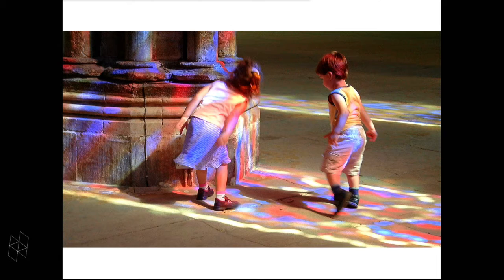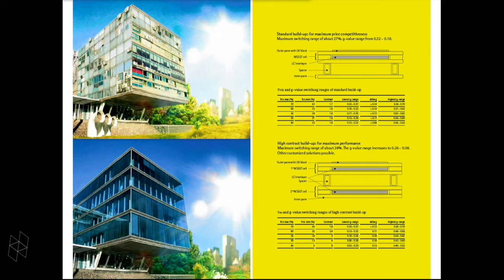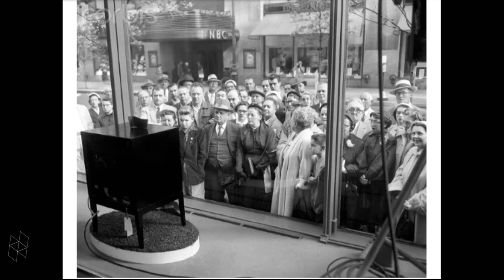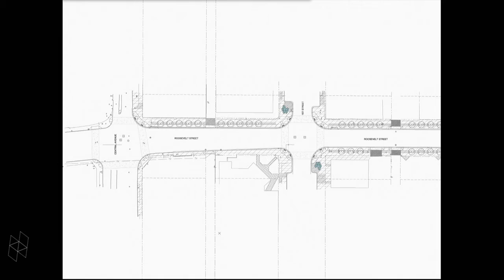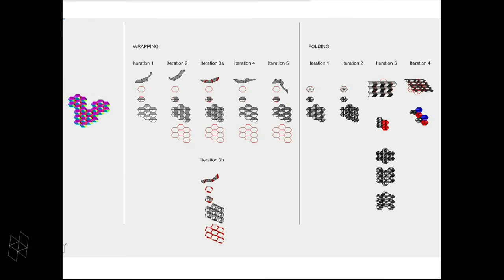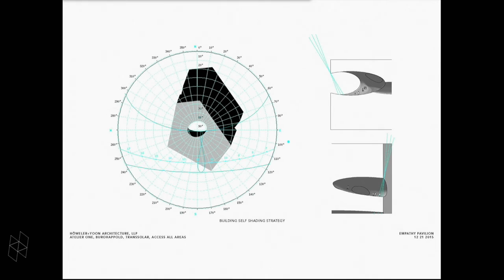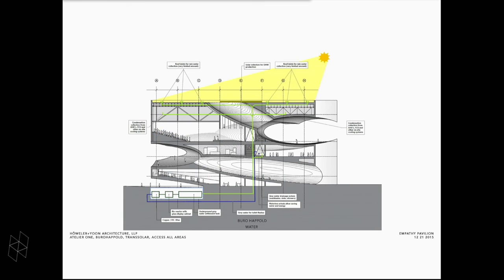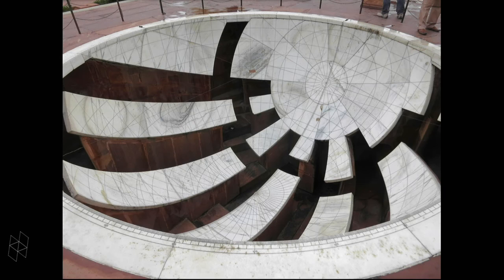"heliomorphism” | Eric Howeler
The topic of solar orientation and urban form is both perennial and, once again, timely. The discourses and practices of ‘ecological urbanism’ have turned our focus to the terrestrial topics of hydrological connectivity and ecological function. Heliomorphism proposes to revise and extend the ecological urbanism agenda by returning to solar performance. Recent projects by a number of leading architects and urbanists have suggested new forms of urban order through solar orientation. In many of these projects, designers correlate the shape of the city to a complex and contradictory economy of solar performance.

The topics of solar orientation and social order, public health, and political economy were fundamental questions for many protagonists and projects of modern planning. In the wake of the collapse of modern planning, singular models of social urban order based on latitude and solar equity have given way to neoliberal models of market driven urbanization. The inaugural conference of the Harvard GSD Office for Urbanization returns to this archaic aspect of urban order, and convenes an international group of GSD faculty and doctoral candidates, as well as a select group of GSD alumni to examine its present potentials through three discursive frames: plug-ins, commons, and zero-sum.